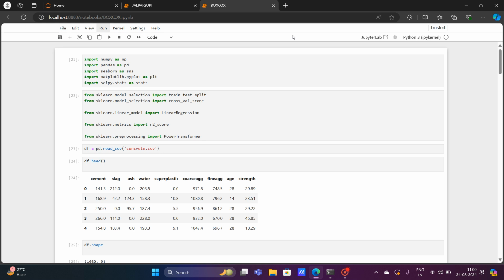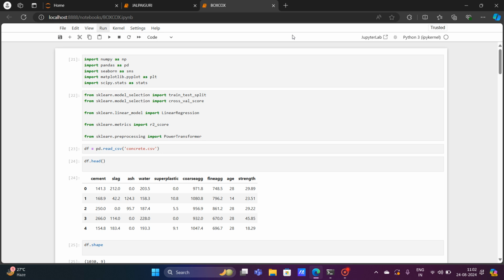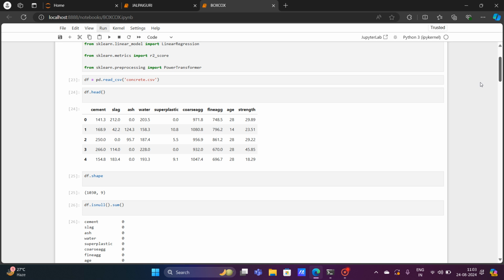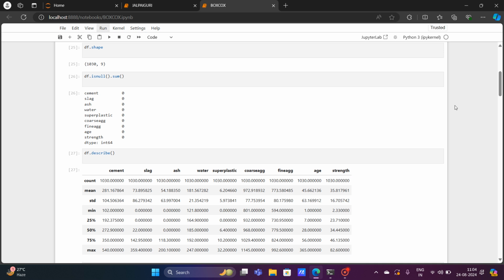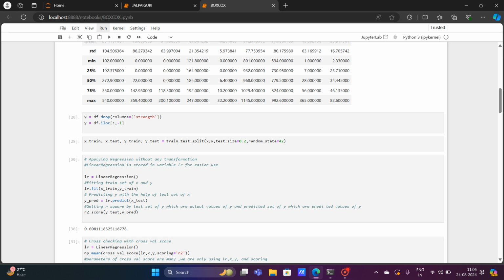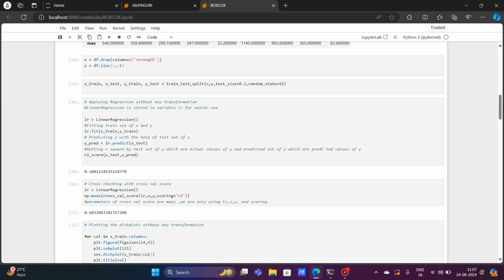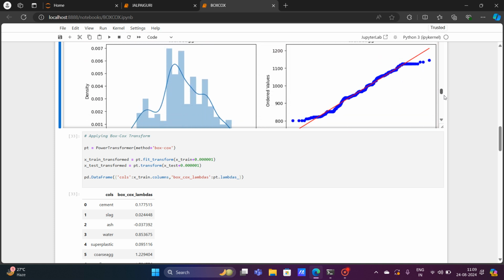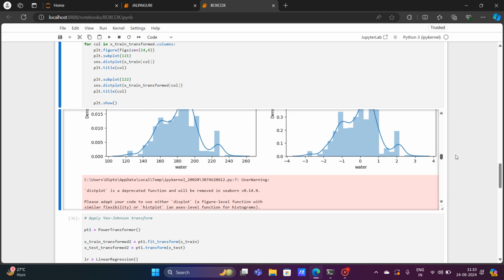Box-cox transformation in Python